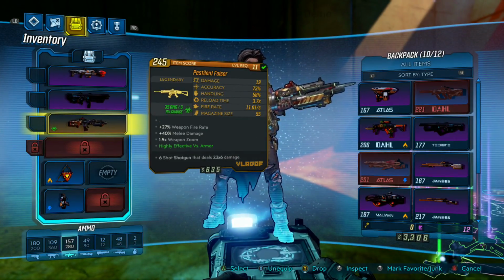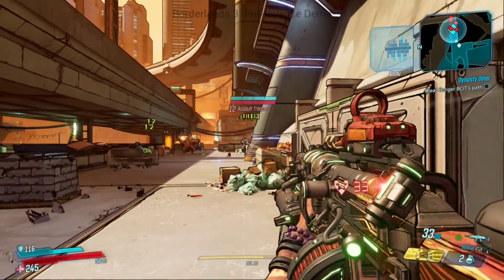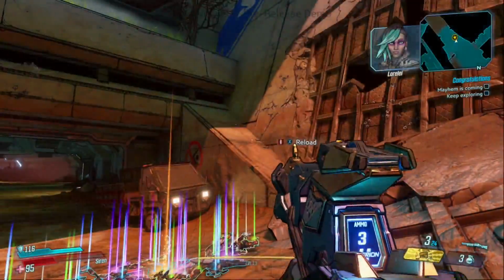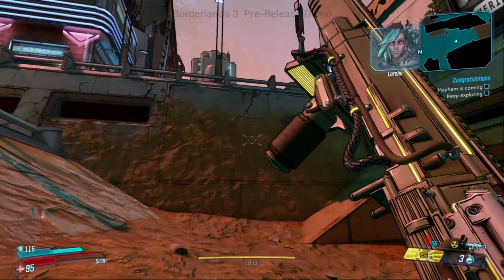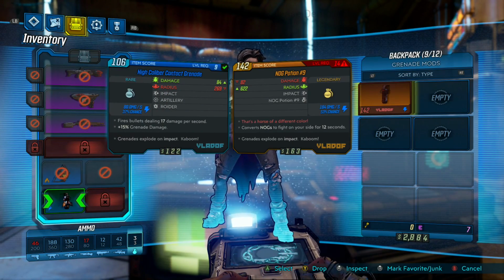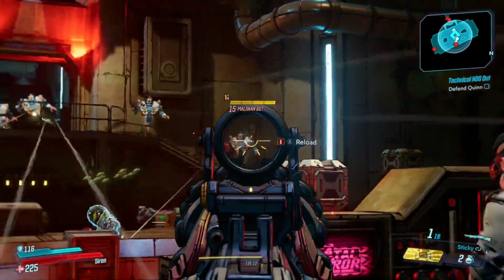Borderlands 3: NEW LEGENDARY WEAPONS GAMEPLAY!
Showcasing New Borderlands 3 Gameplay of Legendary (Gold/Orange) Weapons, as the new Character Amara!

Borderlands fans have been waiting nearly a decade for Borderlands3 and today Gearbox hosted the official Borderlands 3 Gameplay Reveal Event! This Video showcases new Borderlands 3 Gameplay of Legendary Weapons! This Promethia Gameplay features the character Amara, lots of Loot, weapons, and so much more!